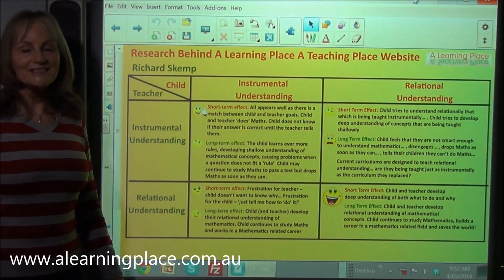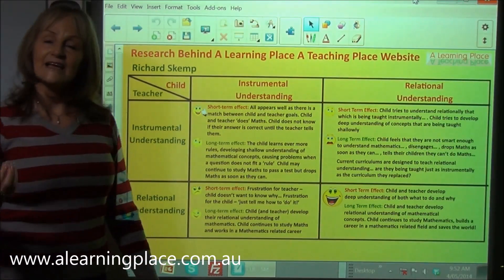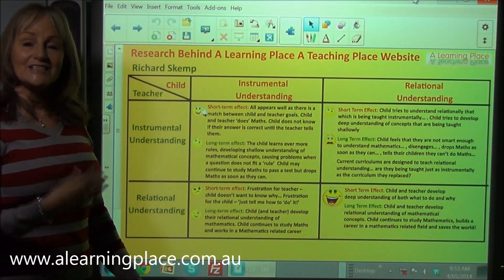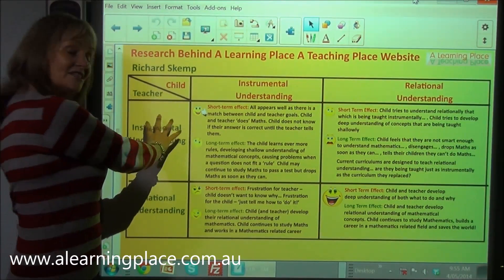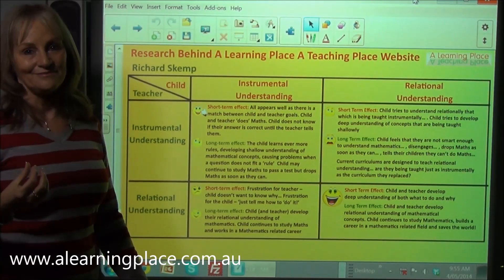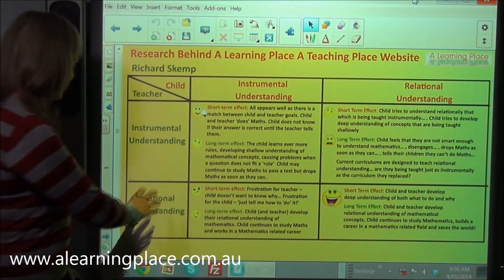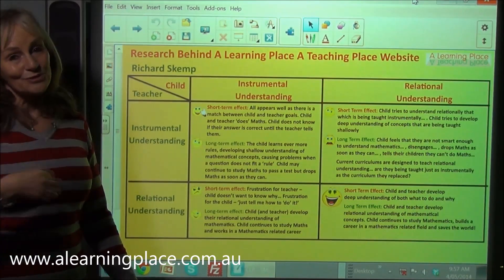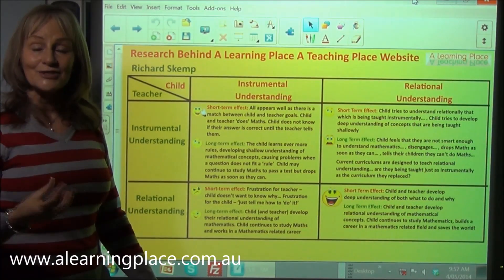Instrumental or Relational Understanding of Mathematics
This is one of a series of videos looking at the research behind the pedagogy and curriculum at A Learning Place A Teaching Place to teach and learn maths with deep understanding of concepts, and the relationships between concepts.